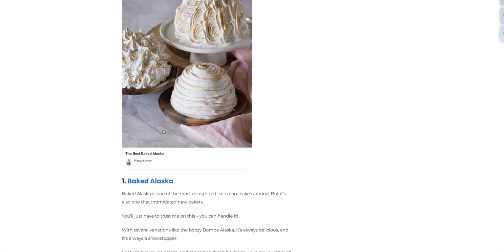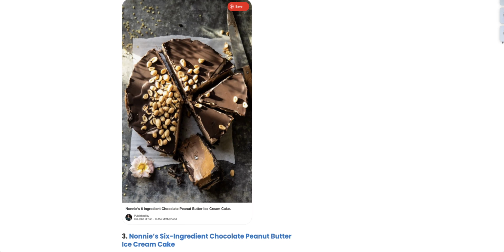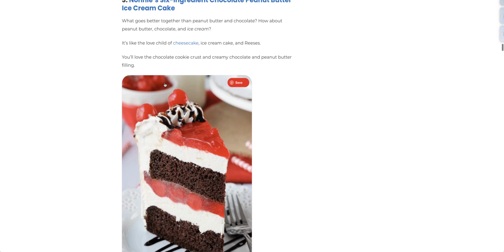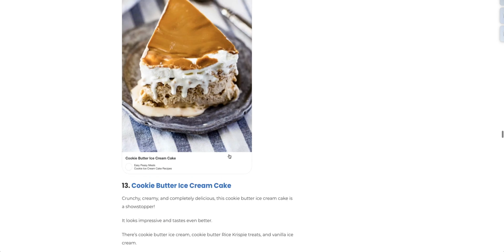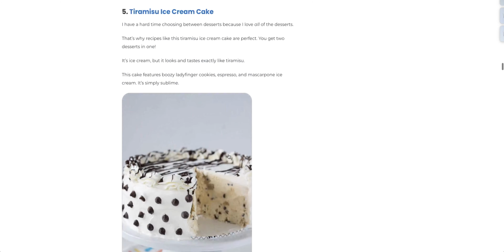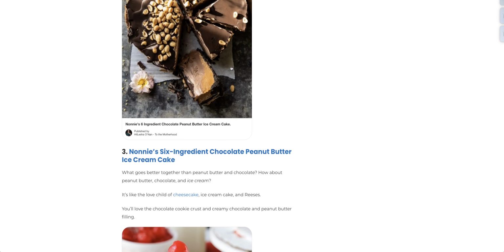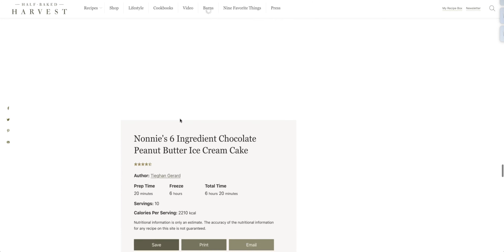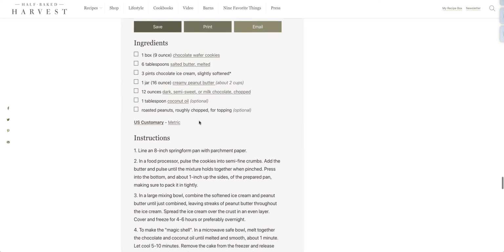Frozen Jose Mier Drools Over Frozen Cake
Jose Mier has a fully-stocked freezer in Sun Valley, CA and explores frozen desserts for family and friends.

Who doesn’t love Reese’s peanut butter cups? Unless you have a peanut allergy, I don’t know anyone who doesn’t love the combination of chocolate and peanut butter. How could anyone top this, you ask? Freeze it!

Sure, we all enjoy Reese’s when cold but you can take the whole thing up about 10 notches by making a frozen chocolate peanut butter ice cream cake! If you love chocolate peanut butter ice cream, this will dazzle you. I made this short video after looking at the website insanelygoodrecipes.com. Kim, the owner, list the best recipes in certain categories and here, in the case of ice cream cakes, she has 20 mouth-watering ideas.

Click through to the creator’s website for step by step instructions, with photos. Prep time is only 20 minute and then it’s 6 hours in the freezer. Try it and let me know if you think it tastes as good at it looks!